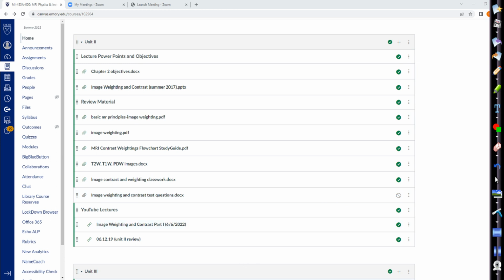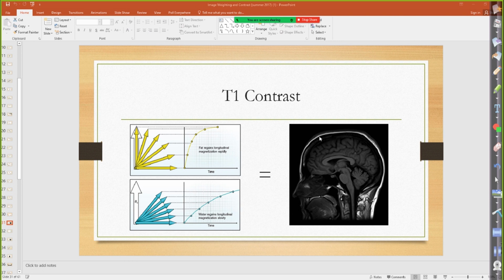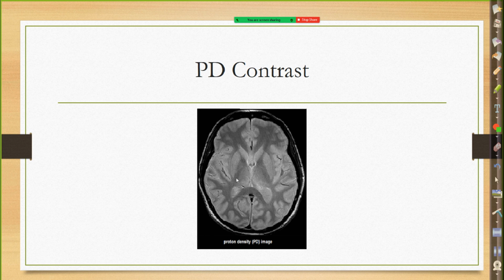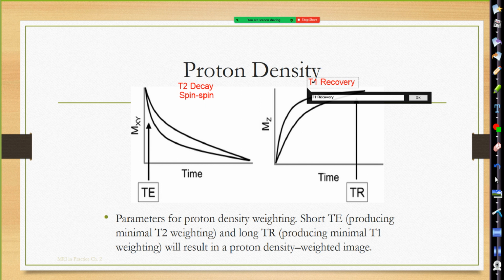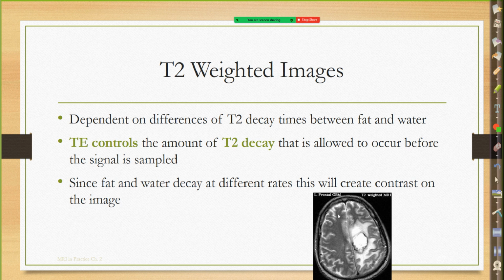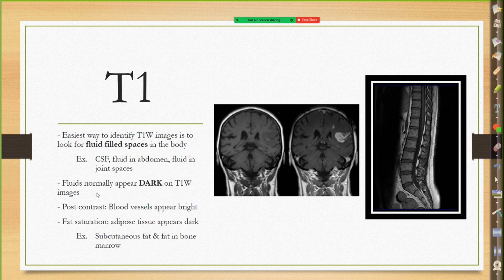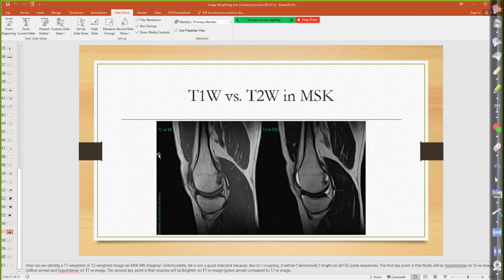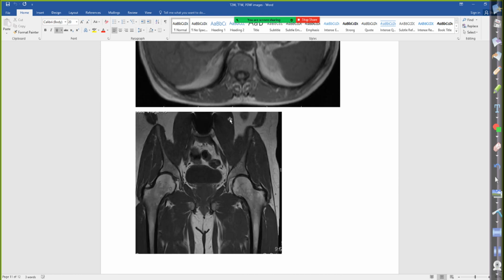Image Weighting and Contrast Part II